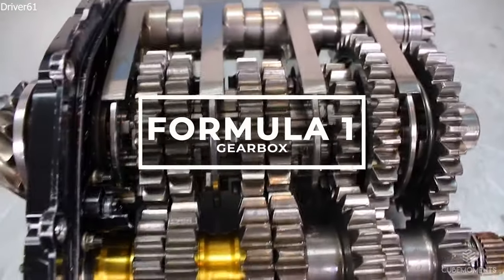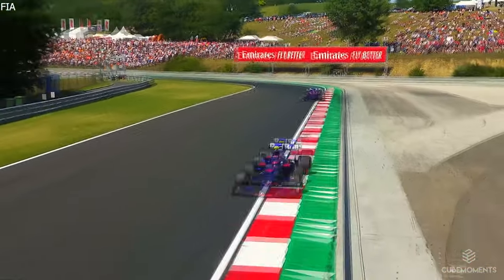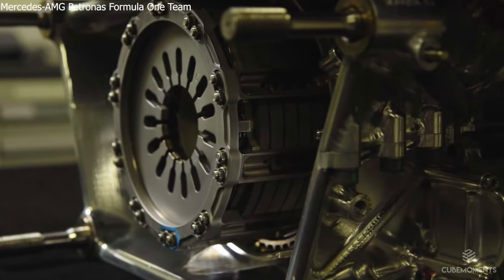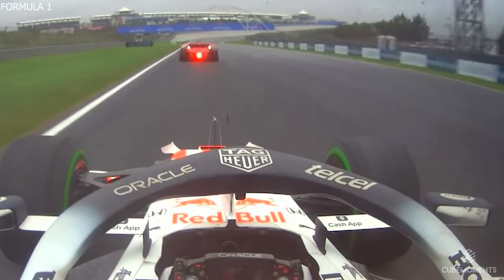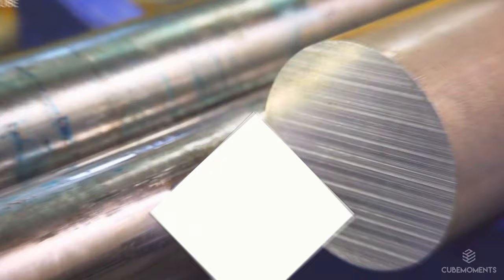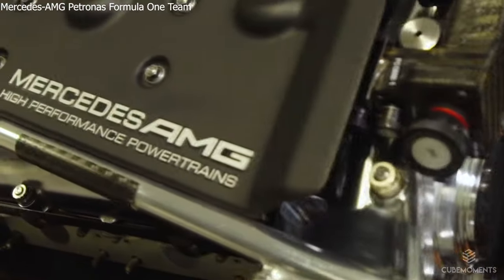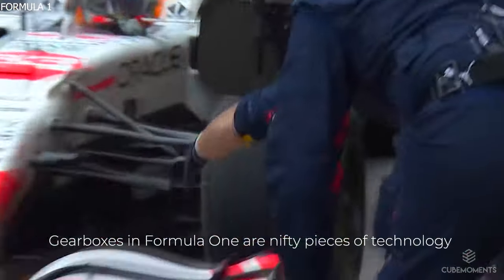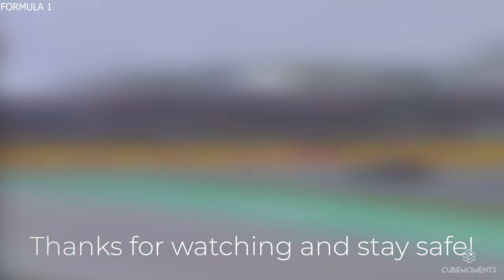How To Build a F1 Gearbox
Generally, when people talk about Formula One technology, engine power, and aerodynamic performance are mentioned, but there are few opportunities to bring up the gearbox technology. Formula One transmissions are highly complex. Let's break it down.

Check out the related videos below;

What happens if Porsche joins F1

How much does it cost to run an F1 team

Formula One, also called F1 in short, is an international auto racing sport. F1 is the highest level of single-seat, open-wheel and open-cockpit professional motor racing contest. ... The name 'Formula' comes from the set of rules that the participating cars and drivers must follow.